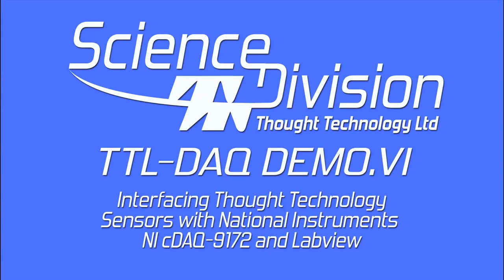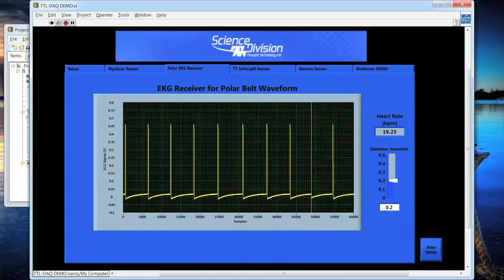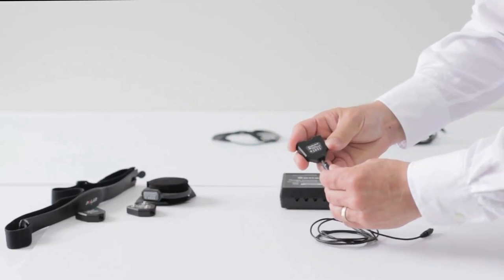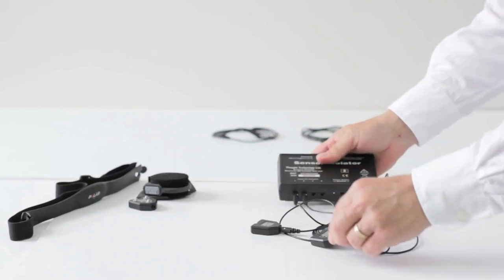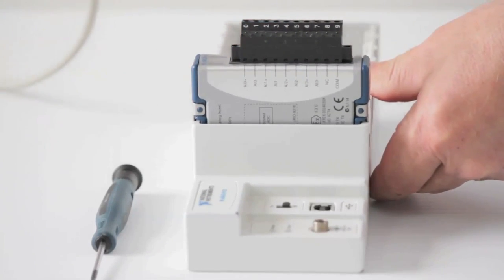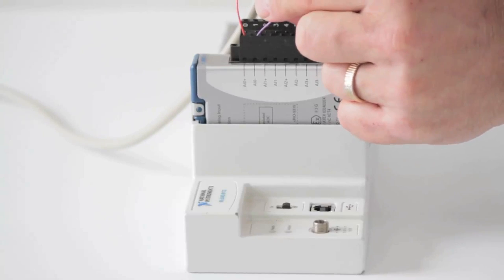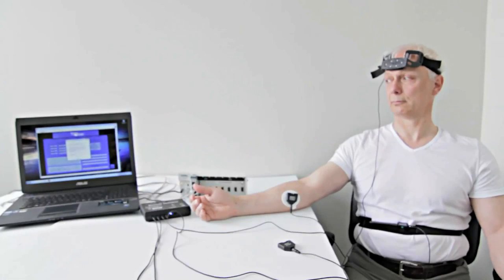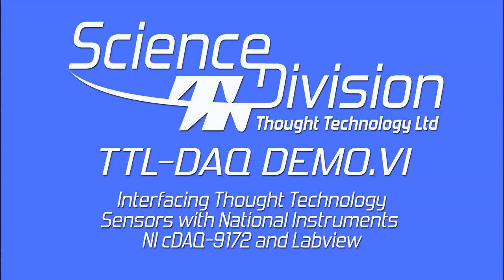SMAR002 00 Interfacing TT Sensors with NI DAQ and LabView Hardware Tutorial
Interfacing Thought Technology Sensors with National Instruments DAQ and LabView - Hardware Tutorial